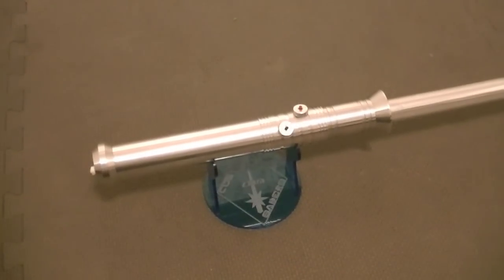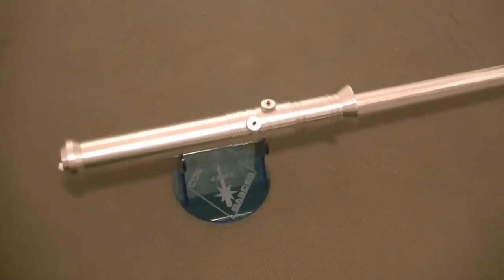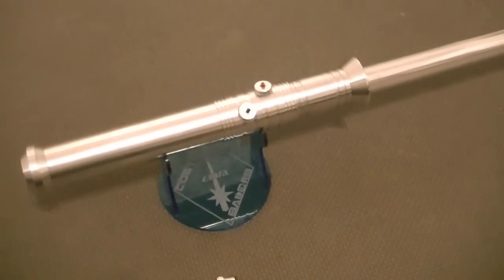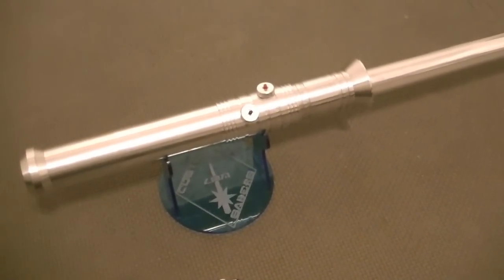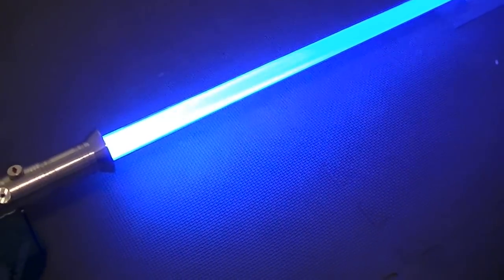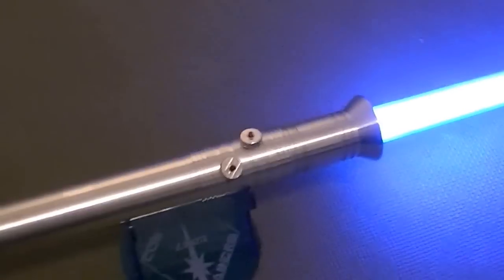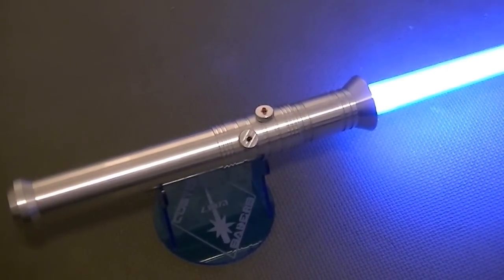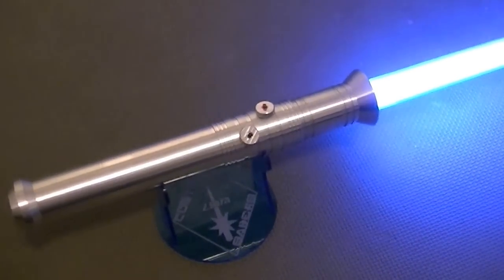Knights of the Old Republic Lightsaber for Ladyhawke by LDM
This is a saber from the KotOR Rebellion run for Ladyhawke.